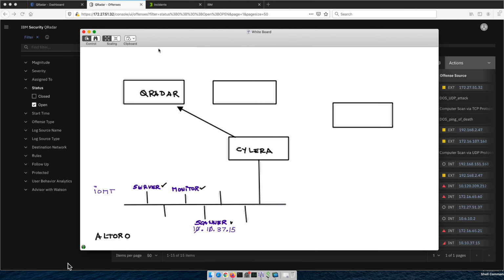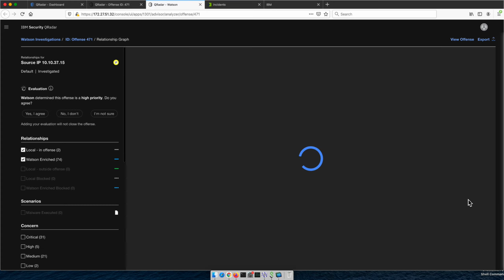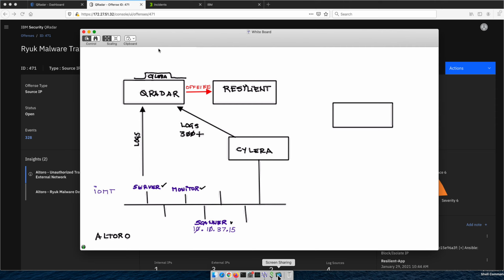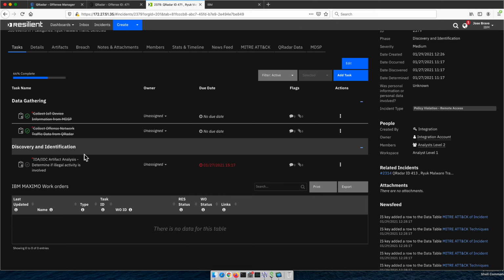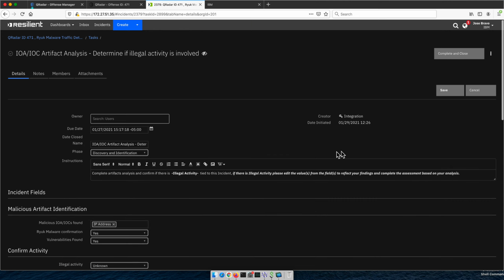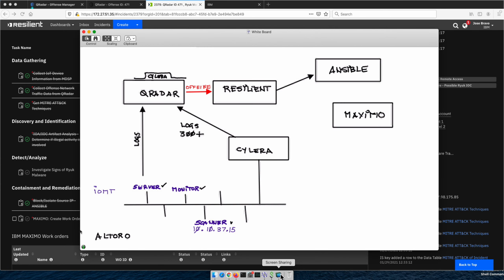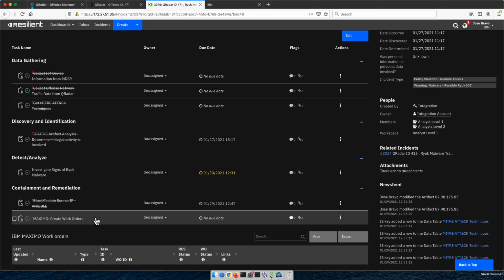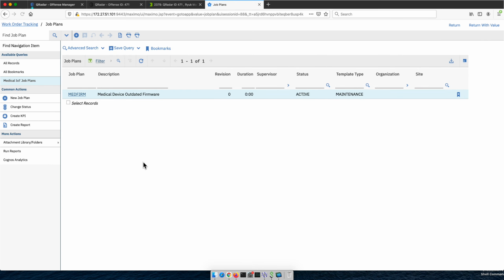Dealing with Security Incidents in Medical Devices